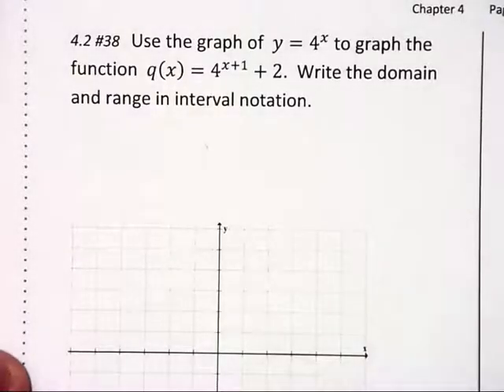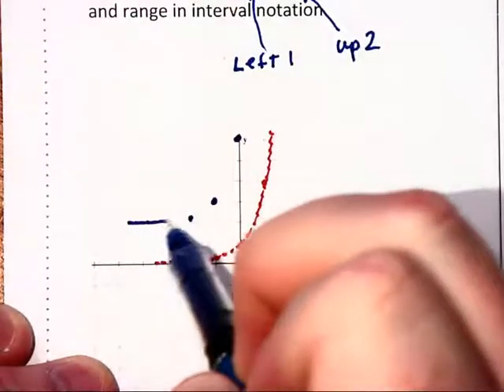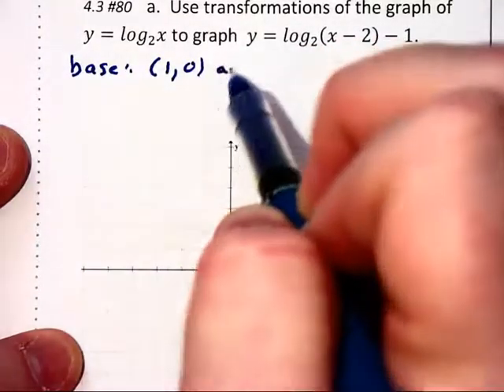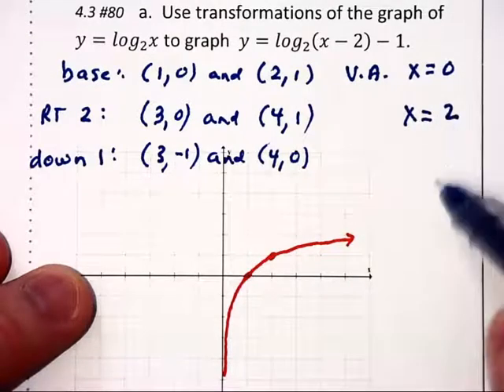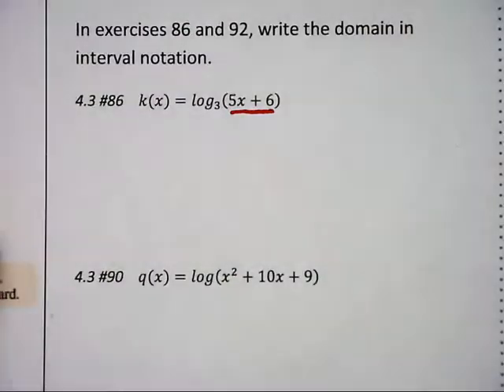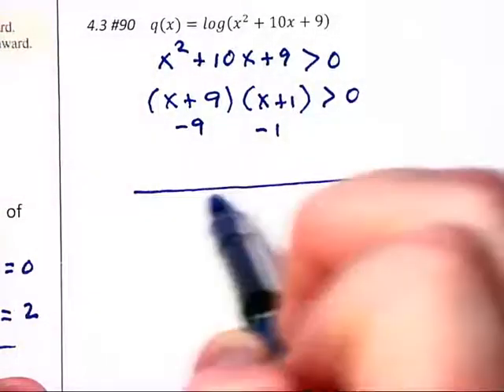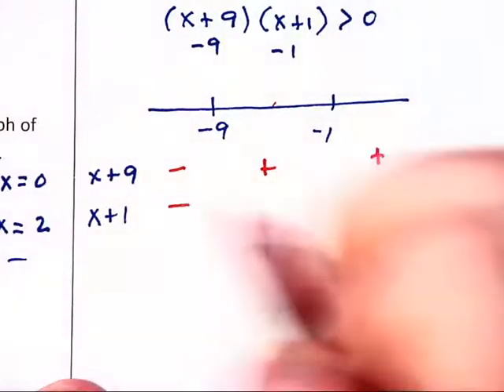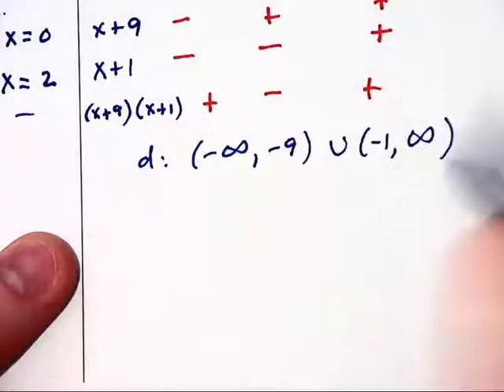4.2,3d - Graphing Logarithmic and Exponential Equations - part 2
This video covers finding the domain of logarithmic and exponential functions.